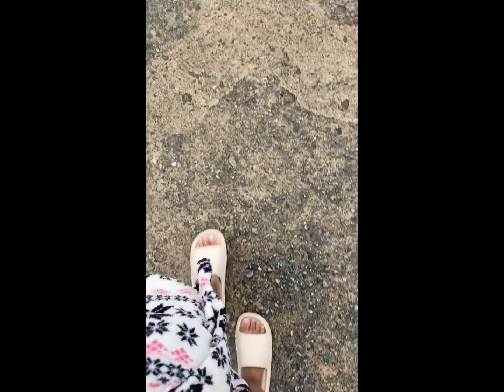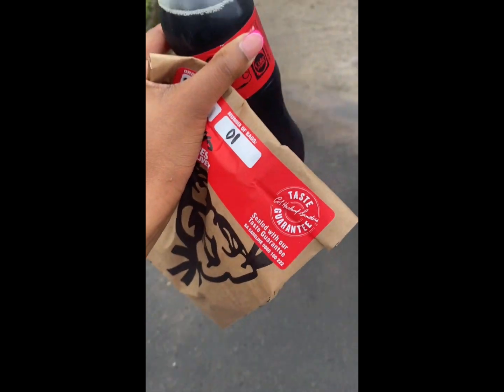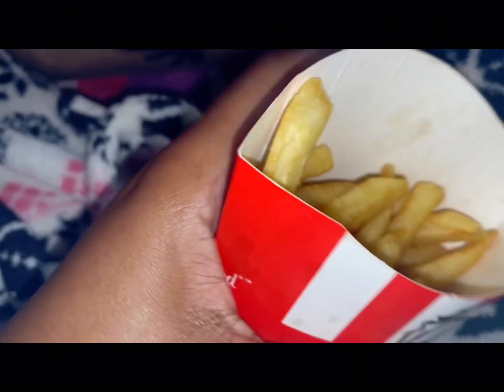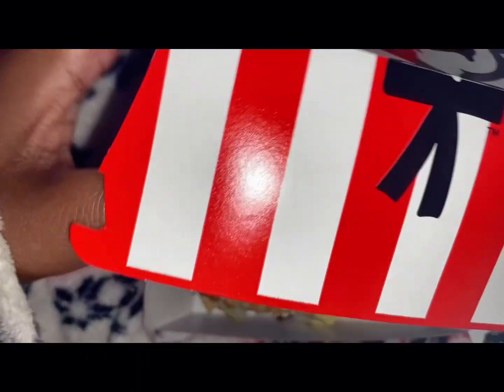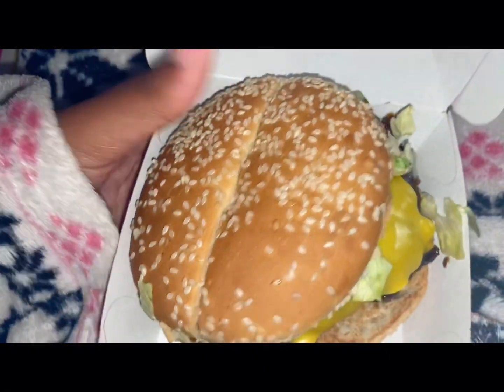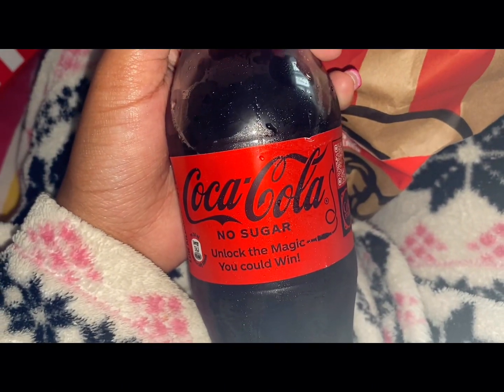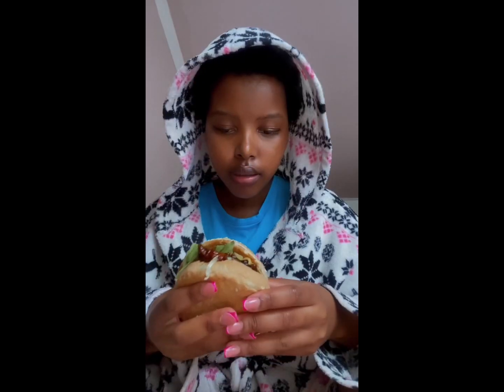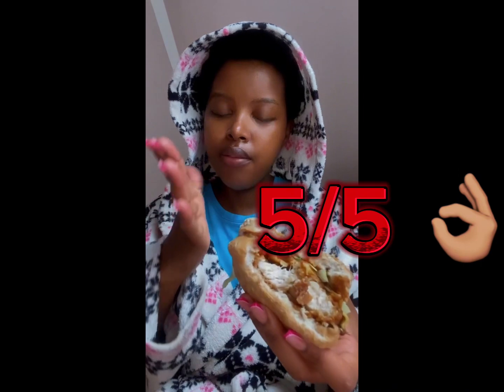KFC DUNCKED BURGER REVIEW 🍔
Trying out the new DUNCKED Kfc burger